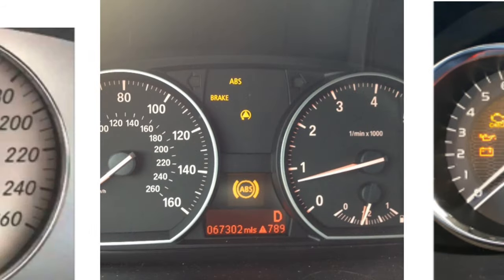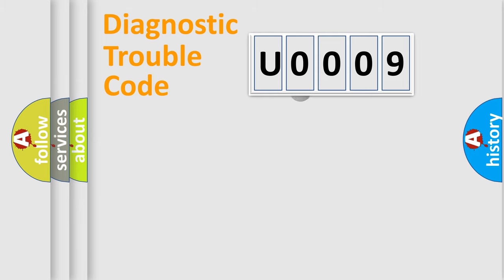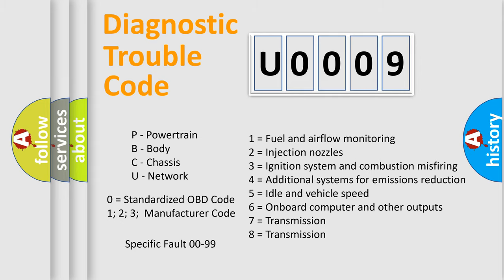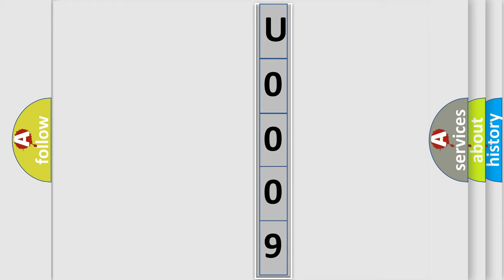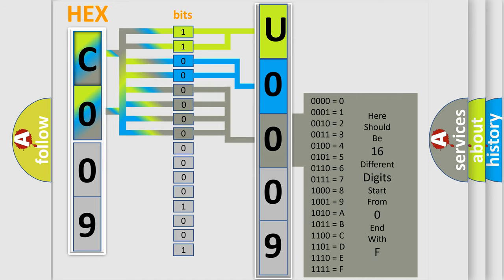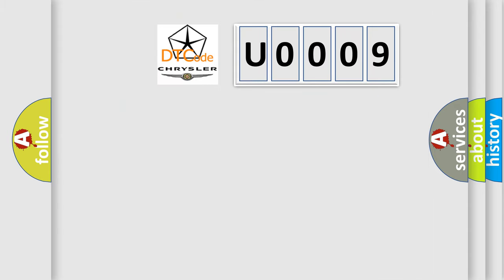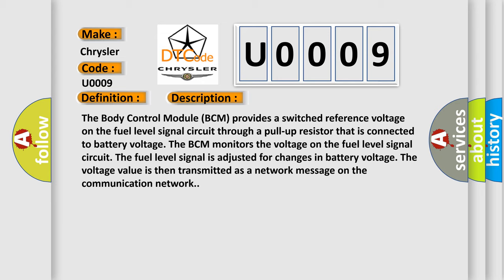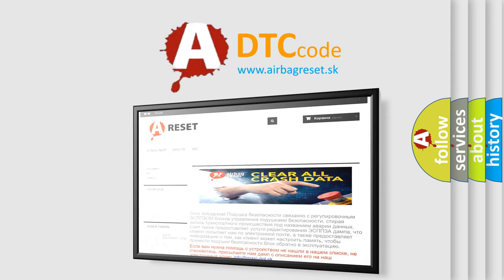DTC Chrysler U0009 Short Explanation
Contents:
0:21 Basic DTC analysis according to OBD2 protocol standard.
1:48 Insight into programming
2:58 A diagnostically understandable description of the Diagnostic Trouble Code
3:05 Basic error definition

Make:
Chrysler
Code:
U0009
Definition:
Fuel Level Sensor 1 - Circuit Short To Ground
Description: